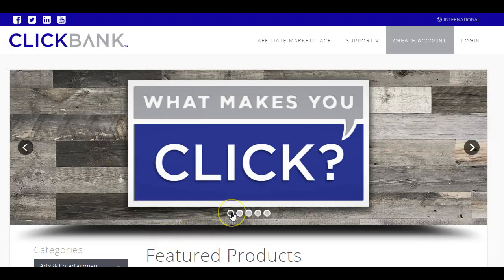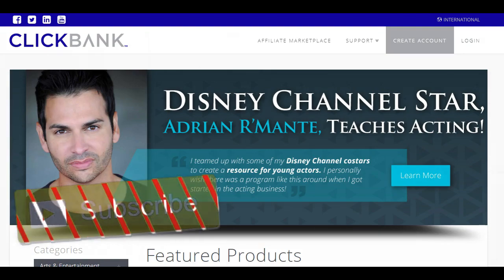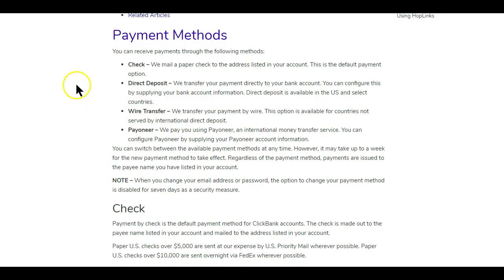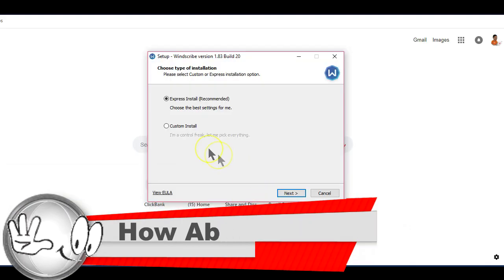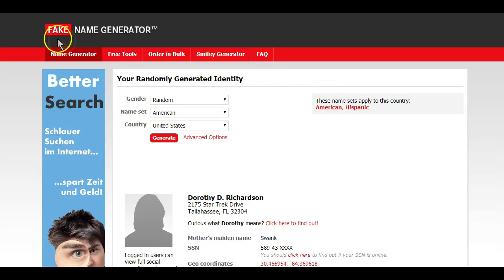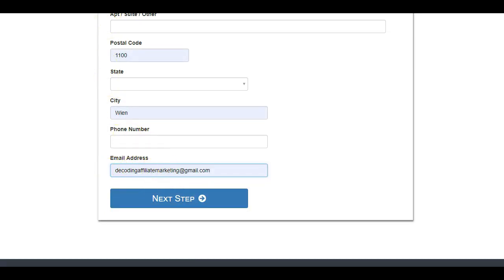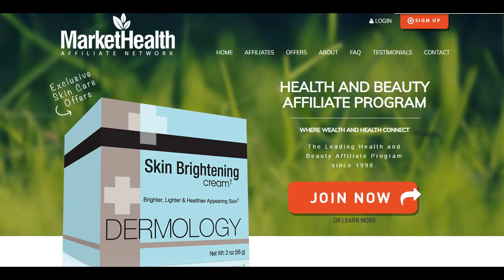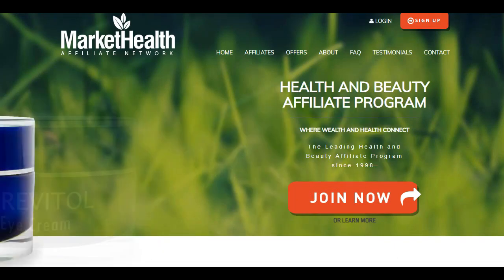How to Create Clickbank Account for beginners in Countries not Accepted 2020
How to Create Clickbank Account for beginners in Countries not Accepted 2020 ? is a question I see often as I go through some social media platforms

This could be as a result of some fraudulent activities going on in some of  those countries.

so If you are from one those clickbank blacklisted countries, chances are you will not be able to create an account on clickbank

In this video I am going to show you a work around way to create a clickbank account in any clickbank blacklisted countries.

If You Can Order A Pizza, You Can Make Money With This System!"

EXCLUSIVE Free Training With John Crestani on How to Earn a 6-Figure Side-Income Online